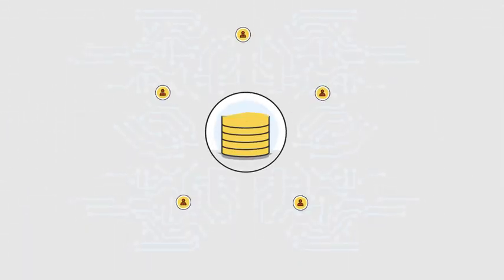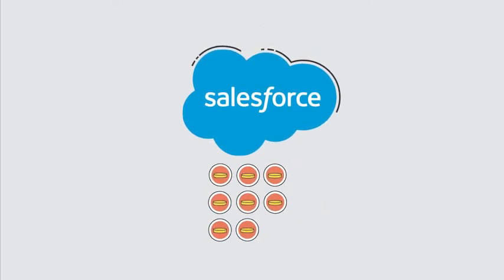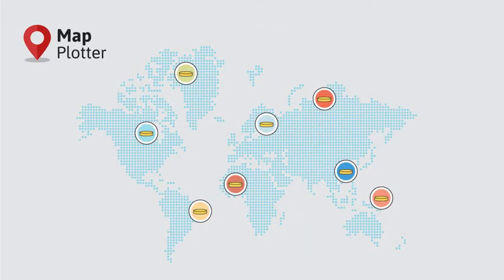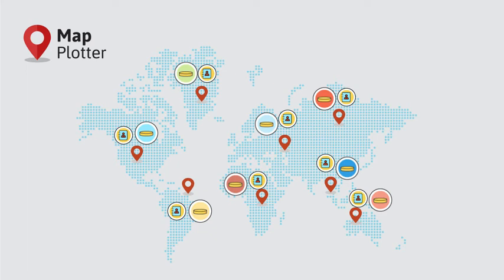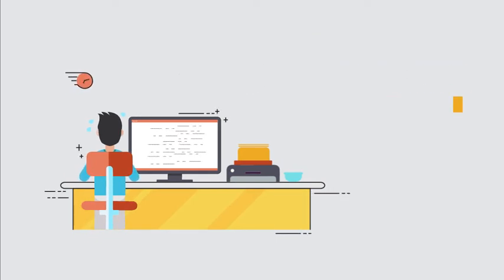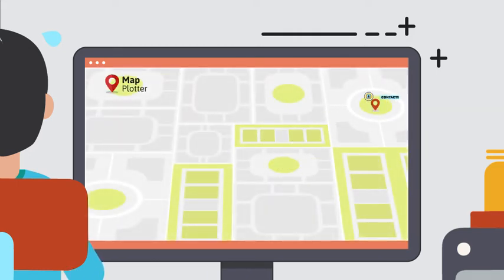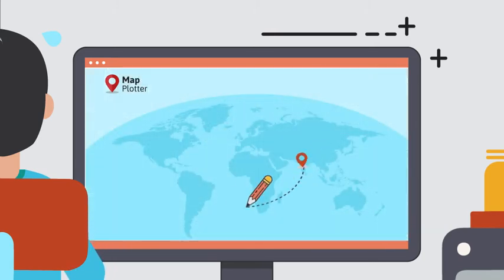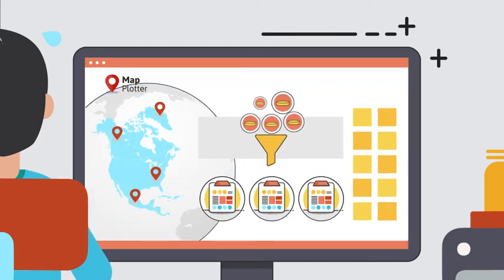Map Plotter – a Free AppExchange App for Enhanced Business Productivity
View your Salesforce data in a new way with Map Plotter. View where your customers are located to manage customer visits, optimize your travel routes, and increase the effectiveness of your marketing campaigns.

Salesforce1 Mobile and Lightning ready, this free app will increase the efficiency of your business while maximizing data insights!

About Extentia Information Technology
Extentia is a global technology and services firm that helps clients transform and realize their digital strategies. With our focus on enterprise mobility, cloud computing, and user experiences, Extentia strives to accomplish and surpass your business goals. Our team is differentiated by an emphasis on excellent design skills that we bring to every project. Extentia’s work environment and culture inspire team members to be innovative and creative, and to provide clients with an exceptional partnership experience.